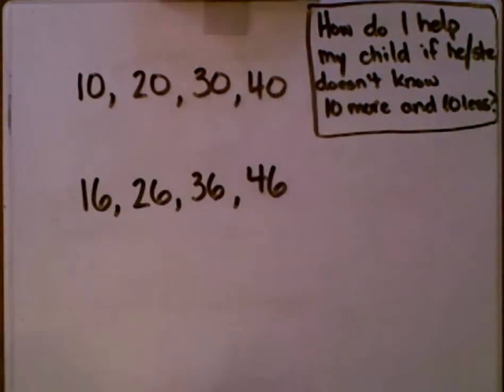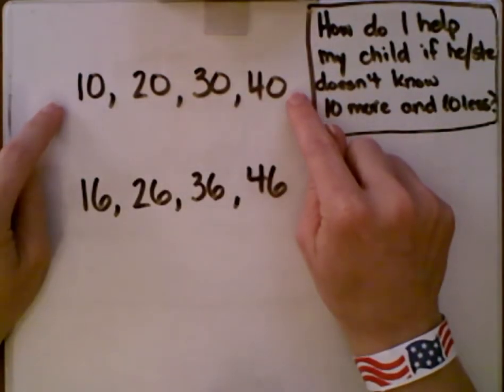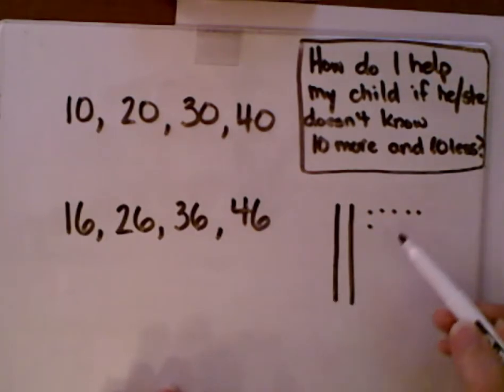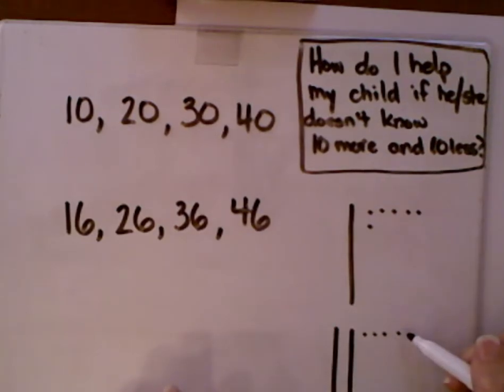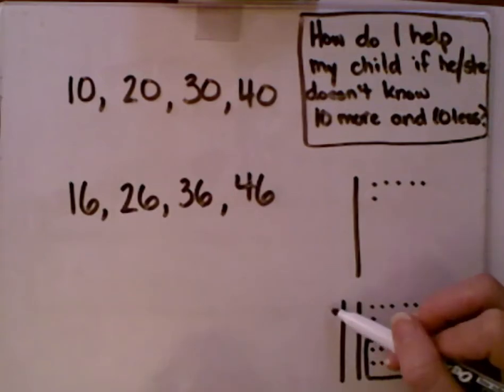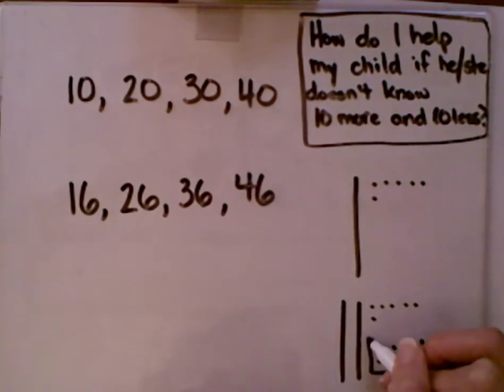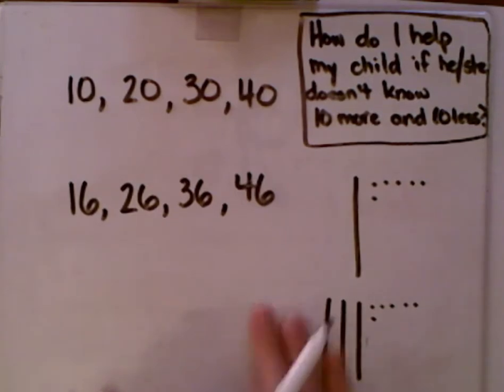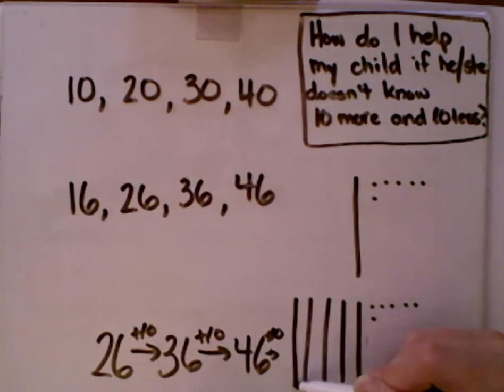How do I help my child with 10 more and 10 less?